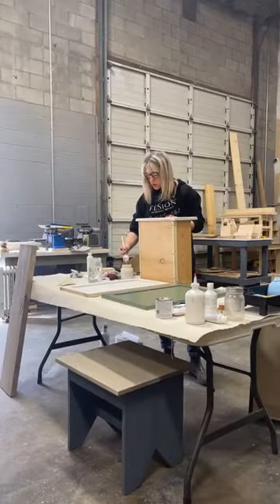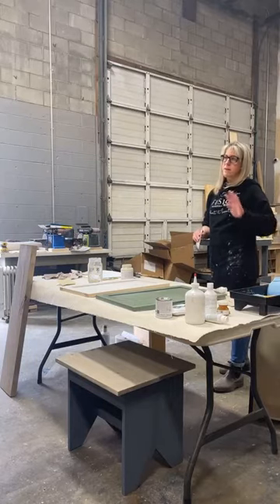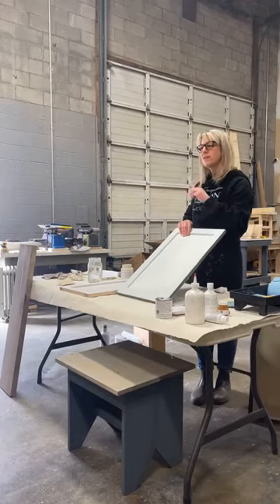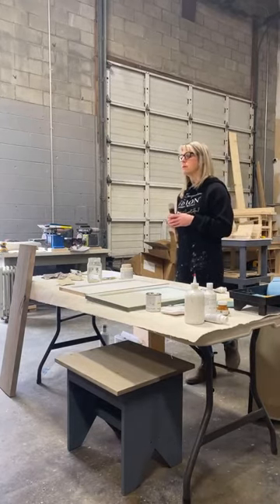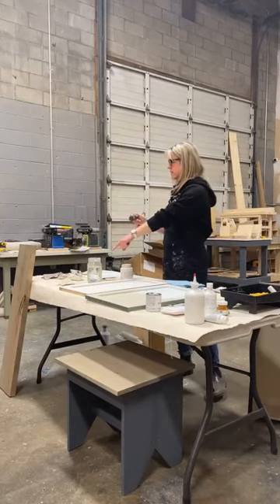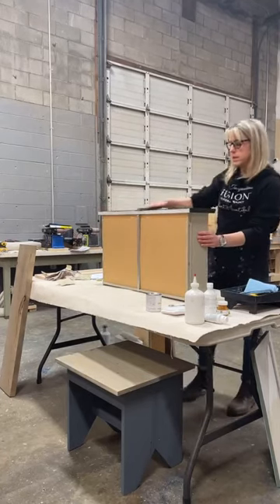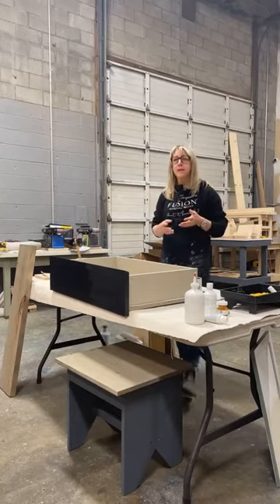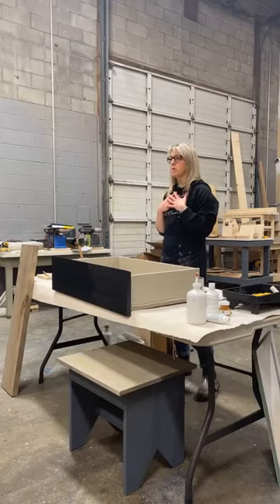Cabinet refinishing with Fusion Mineral Paint | Part 2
Learn how you can refinish cabinets with Fusion Mineral Paint!

Prep. Paint. Finish.